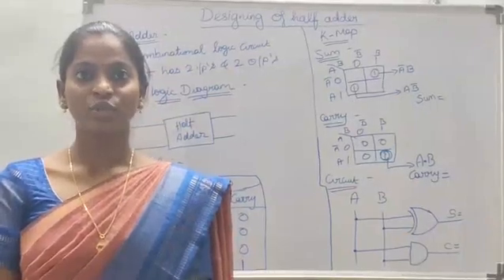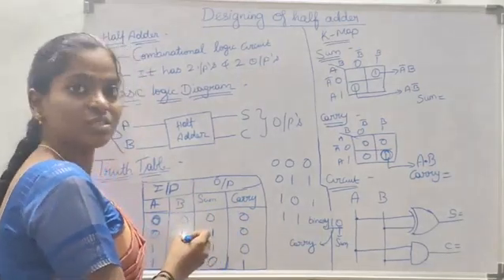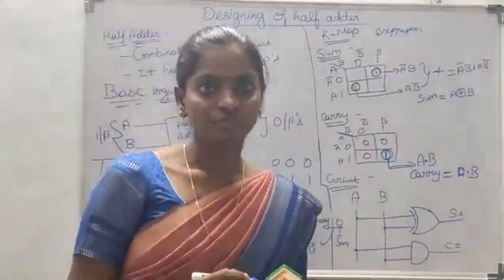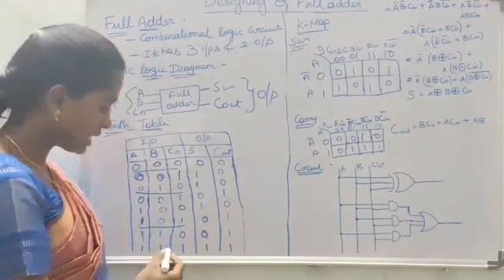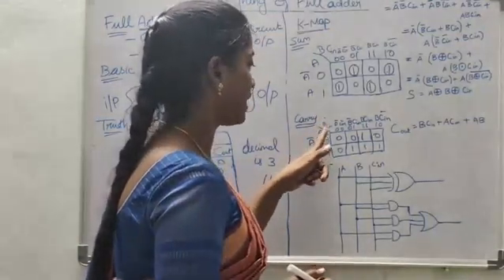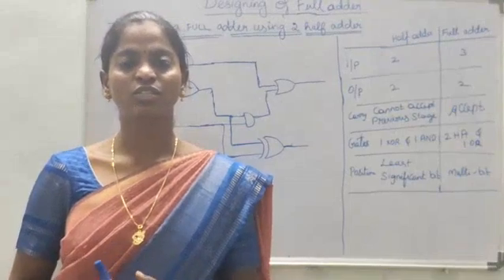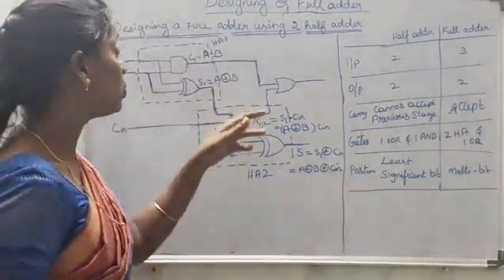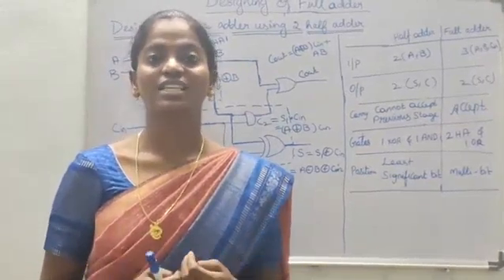Designing of Full Adder and Half Adder